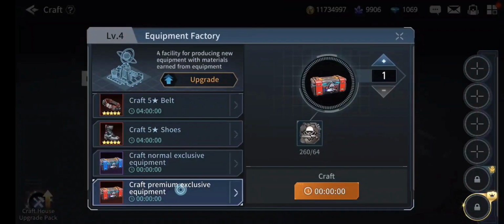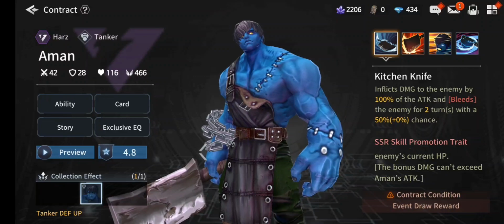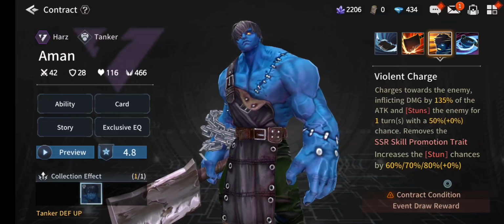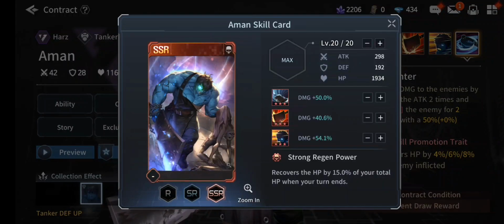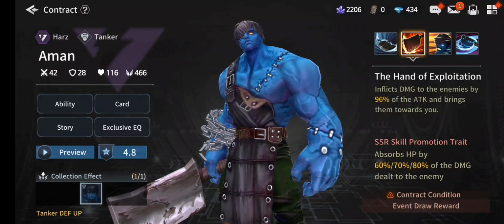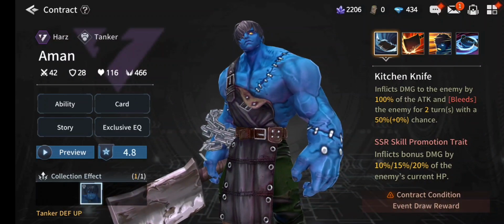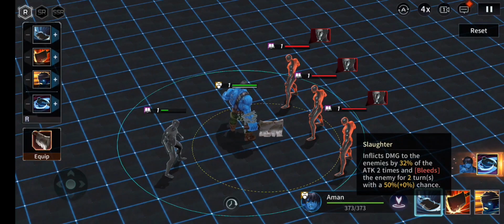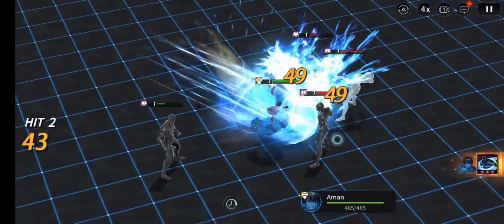LETS INVESTIGATE! AMAN PREVIEW - Heroes War Counterattack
Hey y'all! So even though I'm slow to that Aman train I still acknowledge I don't know much about him so let's learn together!

Got any questions comments or concerns? Hit me up in the comments section! I will respond!

Video with stats spreadsheet available for screenshot : (skip to 18:40)